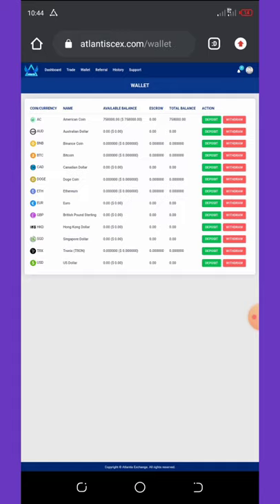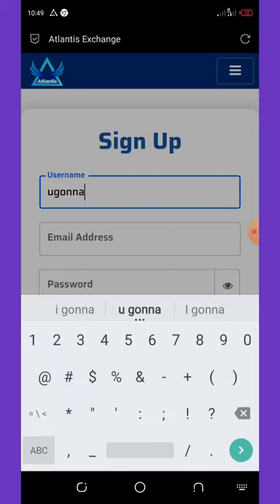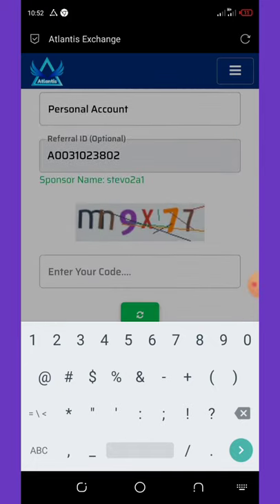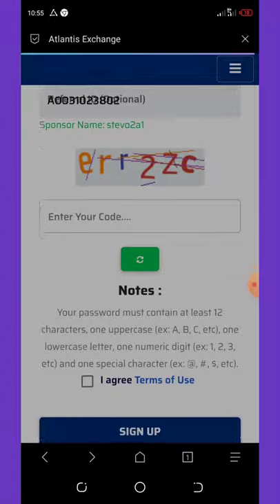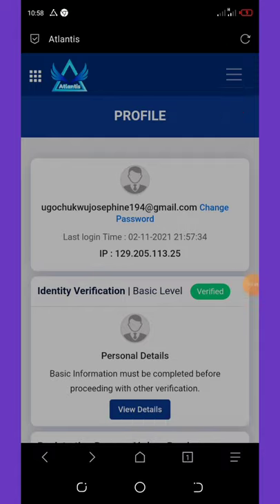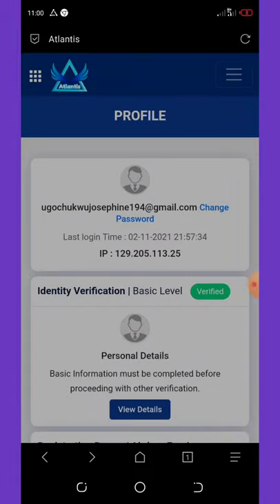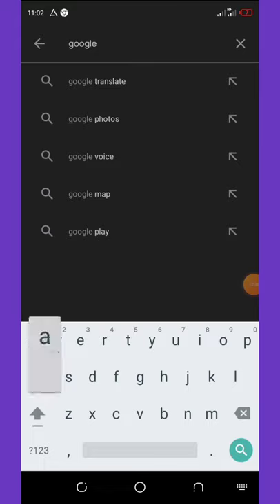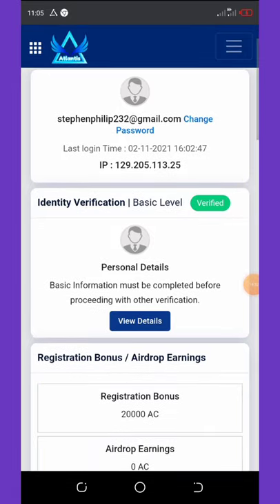Claim Free $20,000 Now | Atlantis Exchange Airdrop Giveaway | Limited Airdrop Offer!!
Get free 20,000 AC coins (American Coins) worth $20,000 from Atlantis exchange; a newly exchange luching soonest; just now and claim more from referrals!!